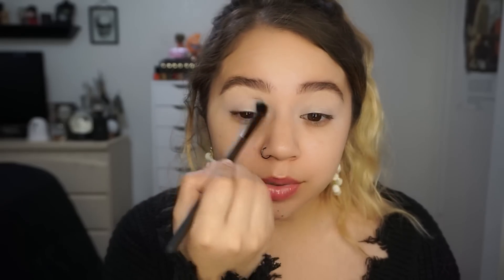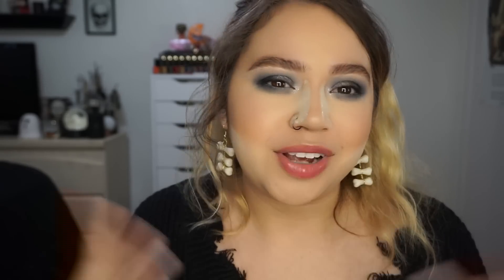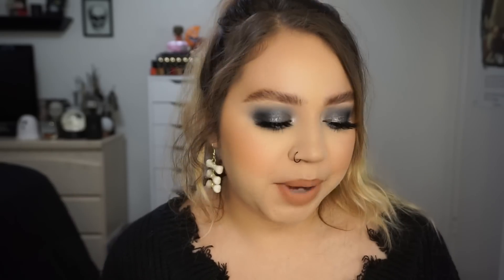COLOURPOP SMOKE SHOW COLLECTION | SWATCHES, REVIEW + TUTORIAL | Makeupbytreenz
Hi guys! We finally got the palette we've been asking for, cool tone and smokey!! Today I'm going to be playing around with the new Colourpop Smoke Show palette and collection! I'll be doing swatches, a tutorial and giving my review! I hope you guys enjoy!

LAUNCHES 10/10 at 10am PST!

TIME STAMPS-
SWATCHES: 0:50
TUTORIAL: 4:03
REVIEW: 12:36

Foundation- Lancome Teint Idole
Lashes- Rouge and Rogue 'Nirvana'
Lips- Time Los Angeles 'True Love' (code: KATRINA5)

CODE: KATRINA

CODE: TREENZ

CODE: KATRINA5

CODE: TREENZ10

CODE: KATRINA

CODE: ‘treenz10'